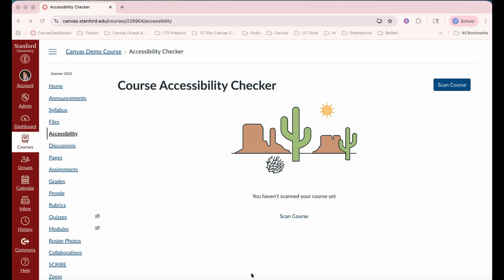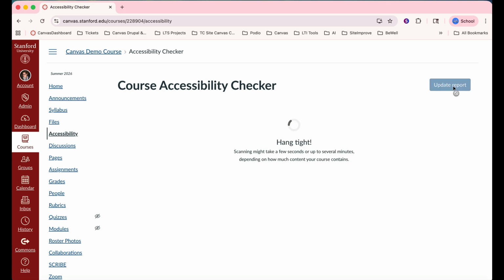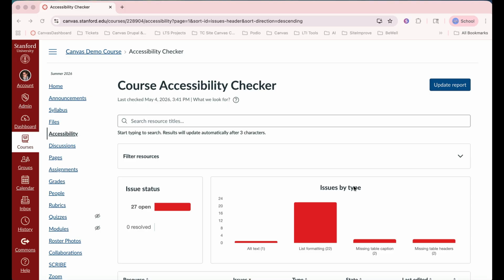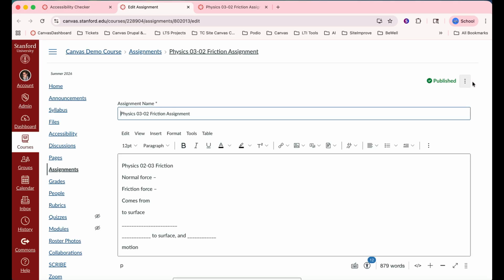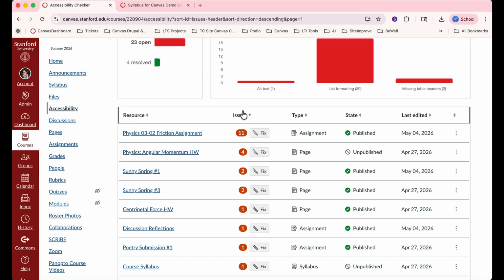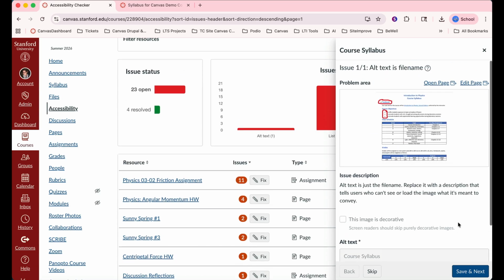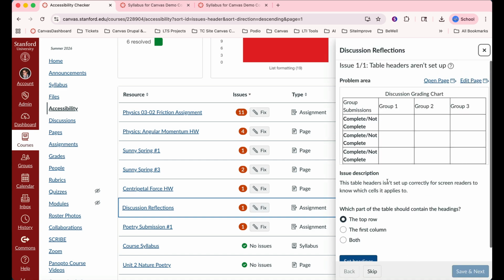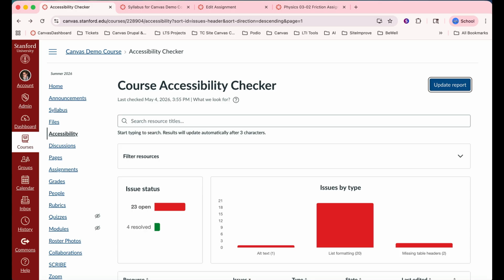Canvas Accessibility Checker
The Canvas Accessibility Checker tutorial is approximately 9 minutes long.